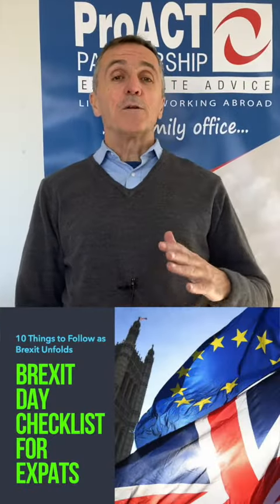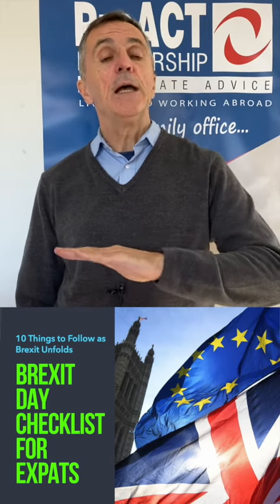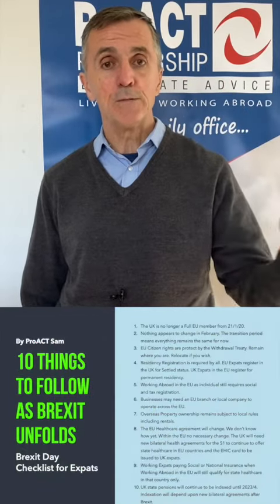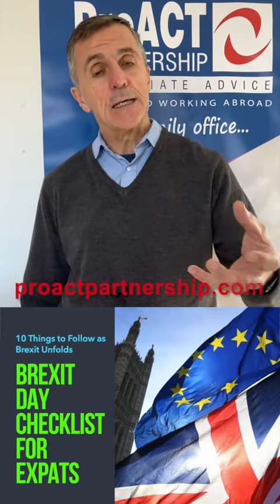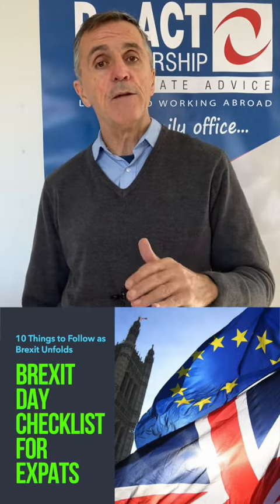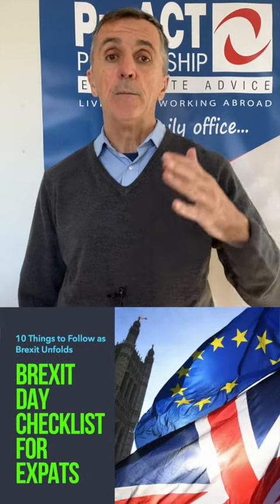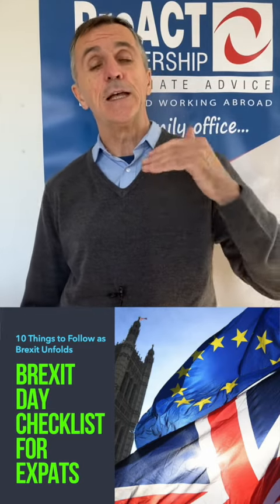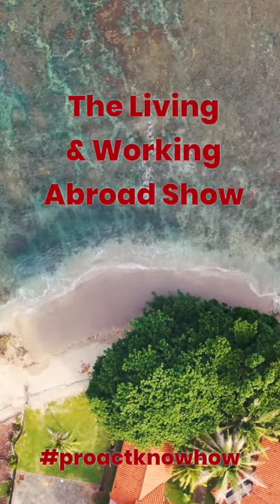What should expats do now Brexit day has come?